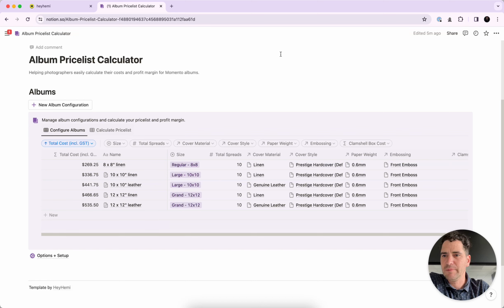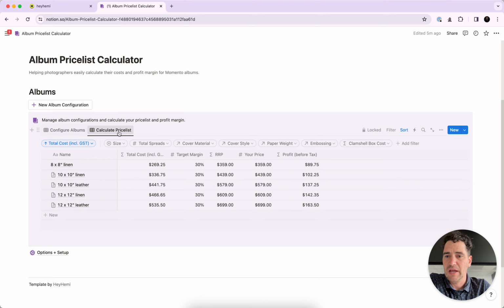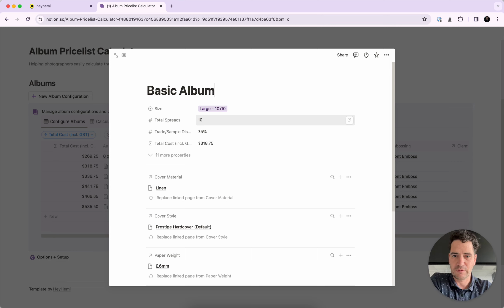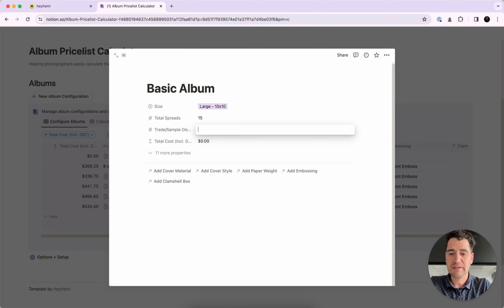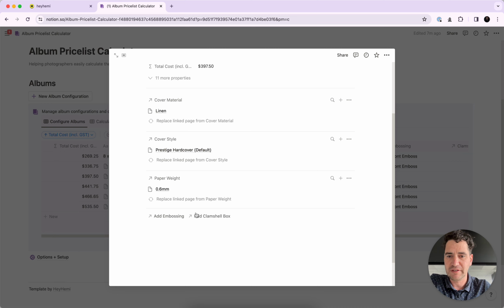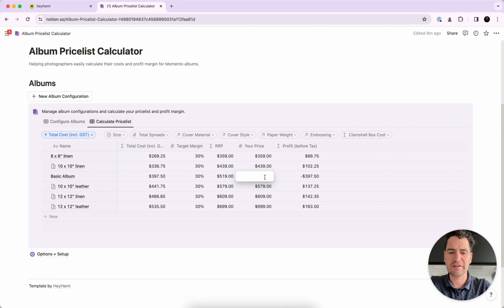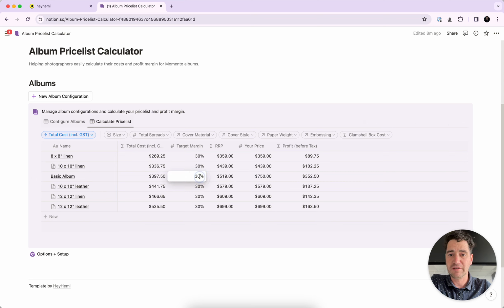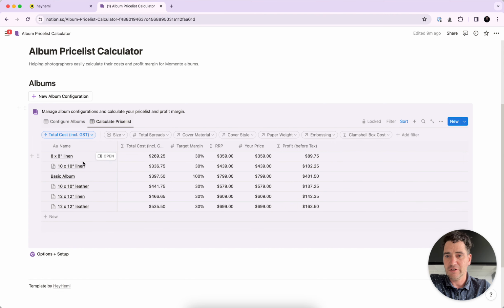First look at Album Pricelist Calculator (Notion Template)